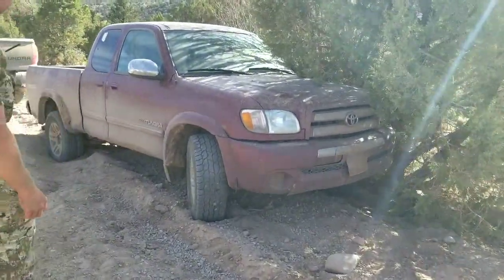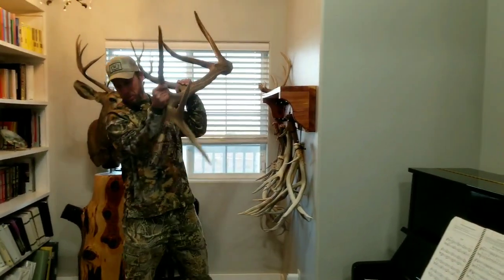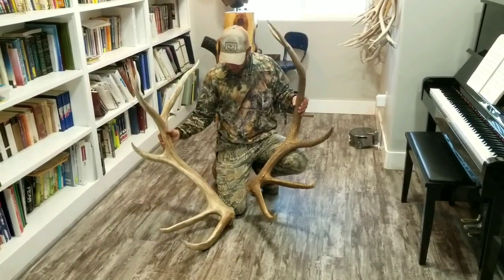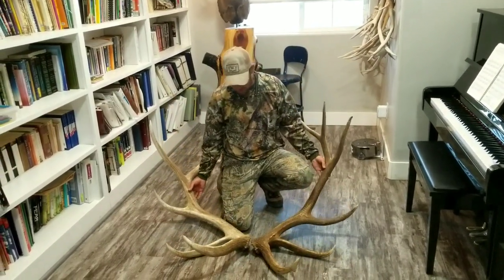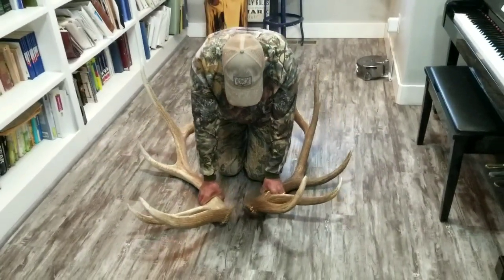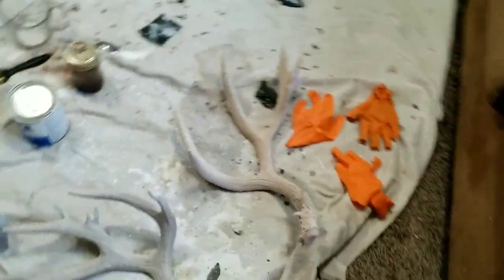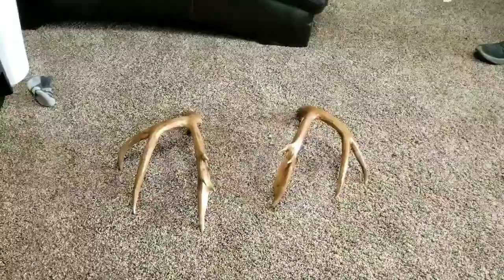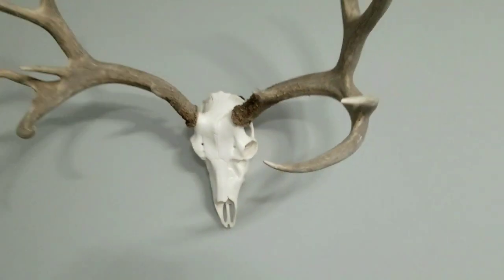Big 5 part 3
Chris wrecks my truck, big 5 side by side with big 7